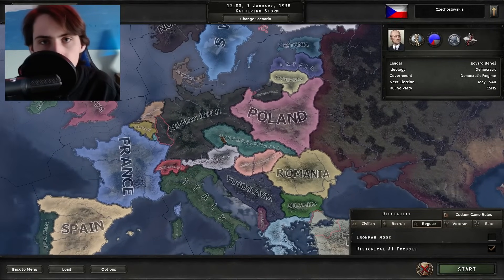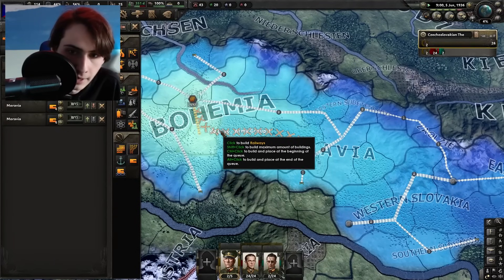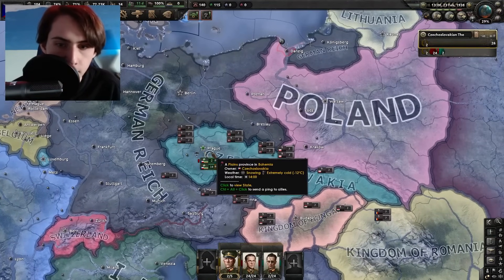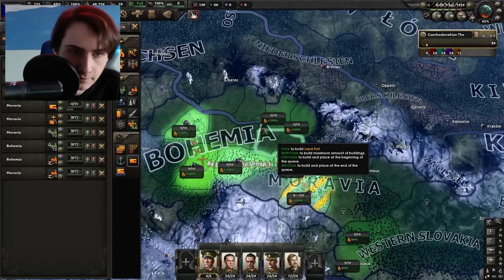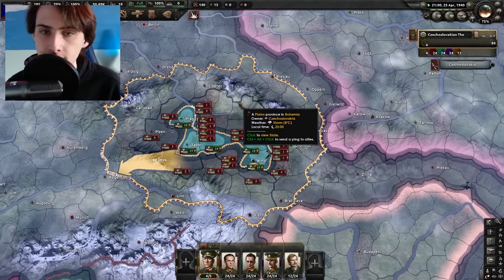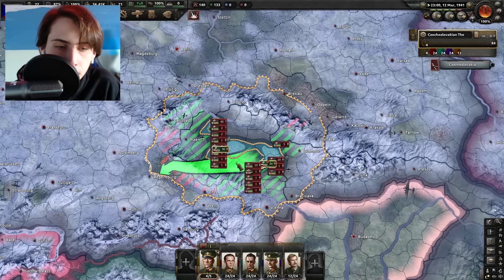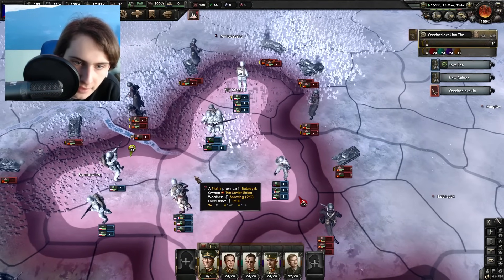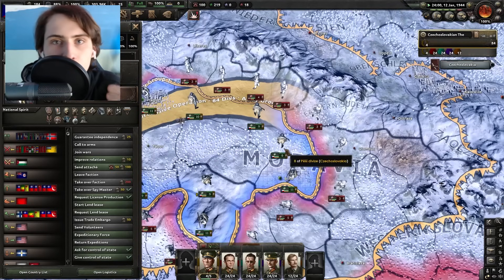Defending Czechoslovakia at it's WORST STATE in Hoi4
close enough 👍

Hearts of Iron IV is a game by Paradox Interactive. I am currently on update whatever I don't know anymore.

This is the most thing ever.